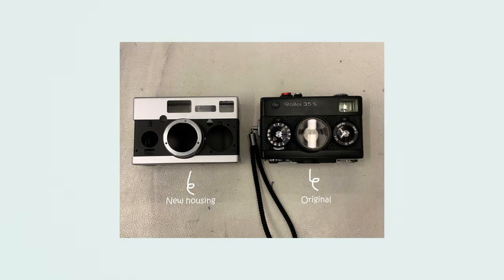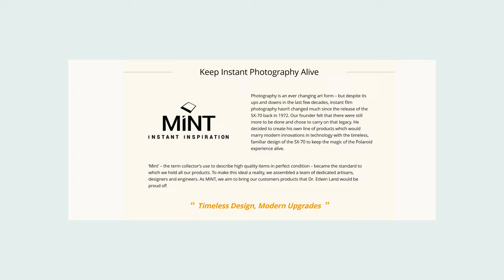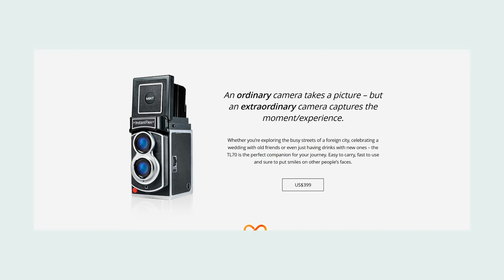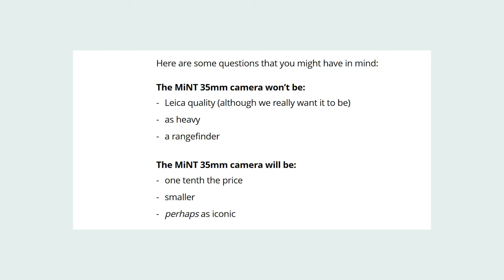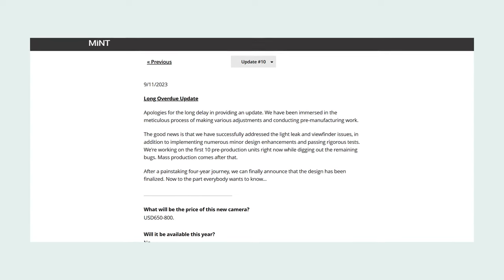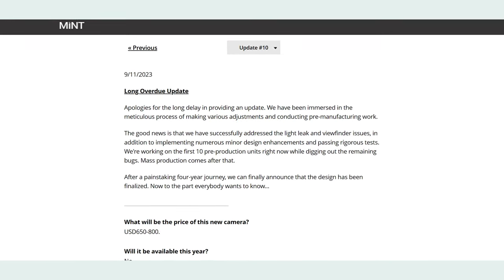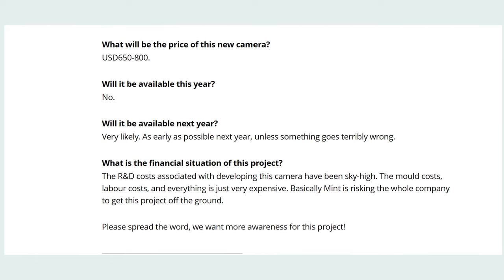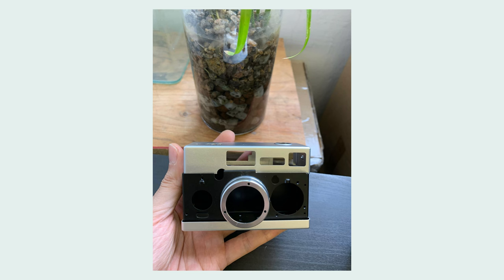New PREMIUM Compact Film Camera Coming Soon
The new Mint compact film camera could be coming as early as Spring 2024. Mint has announced on their blog that they are in the final stages of testing their new premium compact film camera and hope to be releasing it soon. It will be a 35mm, fixed lens camera and will bear some resemblance to the Rollei 35mm cameras.

The camera looks to have a premium all metal build and really attractive retro styling. This camera will be a completely new creation, and their blog details all the steps that they went through to design a new film camera completely from scratch. I would encourage you to take a look at their blog if you want to learn more.

Velvia 50 in 35mm
Velvia 50 in 120
Velvia 100 in 35mm
Velvia 100 in 120